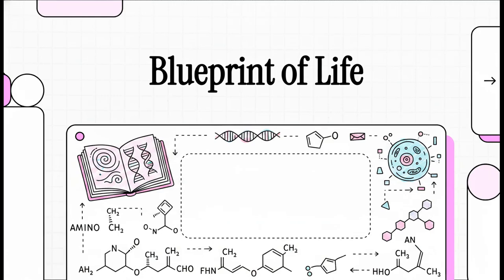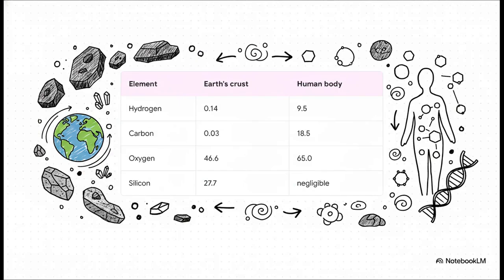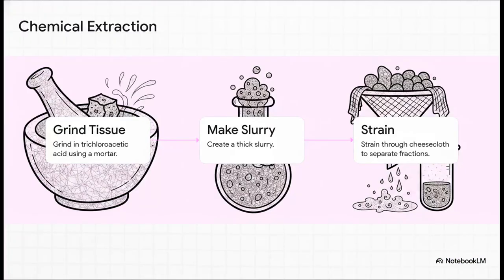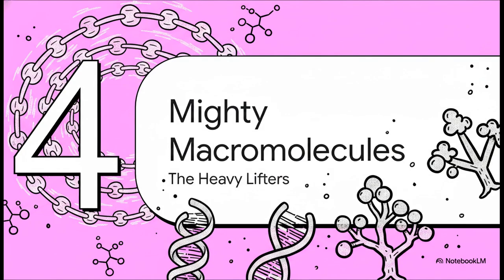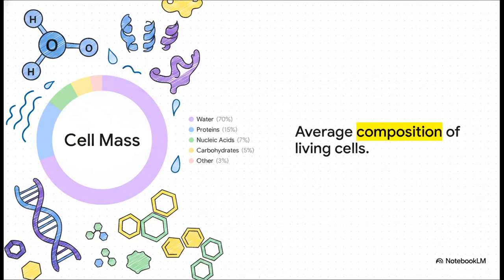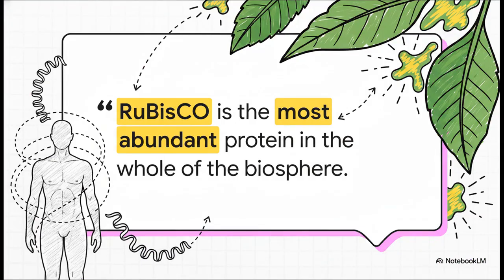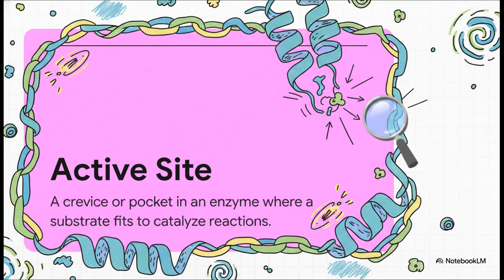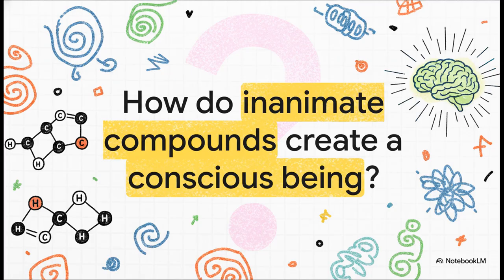What Are Biomolecules? | The Building Blocks of Life | The Engineer Owl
Understanding the chemistry of life helps explain how basic molecules eventually organize into conscious living organisms.

This breakdown explores the essential components that make biological existence possible, starting with the extraction of key chemical ingredients. We examine the specific roles of metabolites and macromolecules, which act as the primary building blocks for everything from simple cells to complex entities. By analyzing protein architecture and the function of cellular workers, you will gain a clearer picture of how inanimate matter transitions into functional life.

Whether you are a student of biology or simply curious about the origins of existence, this overview clarifies the complex processes happening at the microscopic level. We focus on the fundamental building blocks of life to show how simple chemistry scales up into the systems that define us. This scientific perspective provides a roadmap for grasping the transition from basic chemical compounds to the intricate structures that support consciousness.

0:00 The Elemental Composition of Life
1:04 Uncovering the Chemical Signature
2:11 Primary and Secondary Metabolites
4:26 The Architecture of Proteins

Wisdom, Engineered.